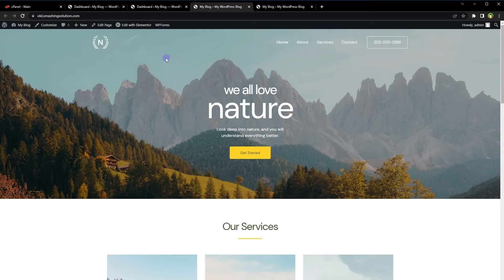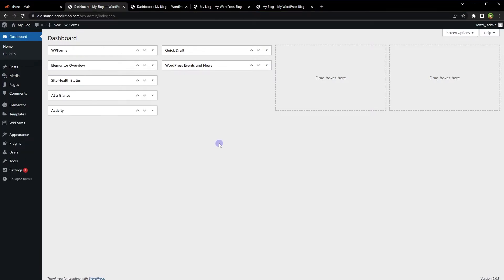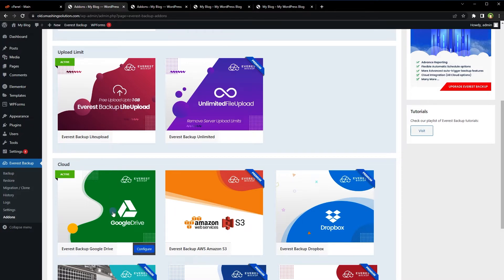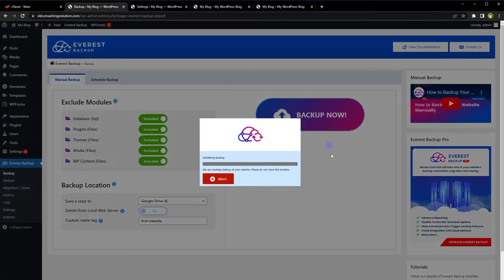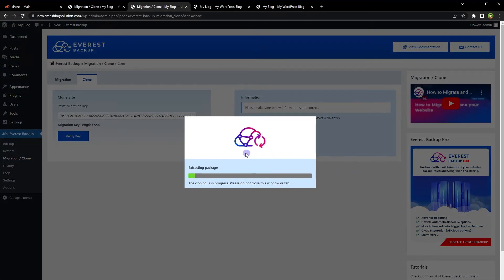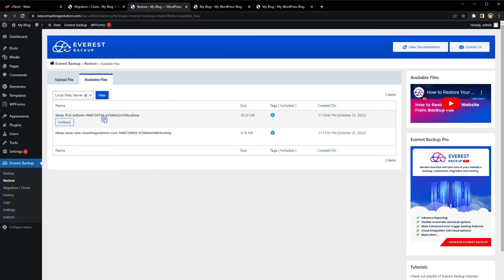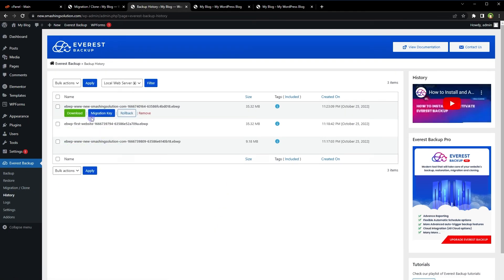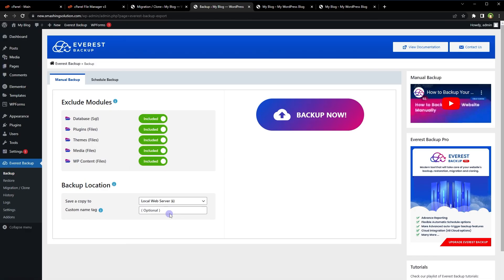Migrate Wordpress Website Free | Migrate using Migration Key | Copy Paste Wordpress Site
This tutorial shows how to migrate wordpress website free, copy paste wordpress site, clone wordpress website free, backup wordpress website free using all in one wordpress migration plugin that is absolutely free. You can backup wordpress site to local computer or backup wordpress site from cpanel or whatever you like.

This wordpress backup and restore plugin makes it so simple to backup, clone, migrate wordpress to localhost, to web server, to Google drive and more. WordPress backup is something that should not be taken lightly. Services and plugins that offer hassle free wordpress backup and migration are important. I am going to share yet another wordpress backup plugin that offers a lot even in their free tier.

It features:
- One click wordpress backup and restore
- Automatic schedule backup for wordpress
- Database, themes, plugins, media files backup
- Backup in single file and restore wordpress from single backup file
- Cloud destination backup for wordpress
- Backup wordpress over cloud
- Wordpress backup to Google Drive for free
- Single click migration and cloning for wordpress
- Migrate wordpress by only using migration key

Go to plugins and search or 'Everest Backup'. You will find 'Everest Backup – WordPress Cloud Backup, Migration, Restore & Cloning Plugin'. Install and activate it.

After installation, first of all go to addons.
Enable 'Everest Backup Liteupload' addon. It will enable 1 GB of free backup upload.
Enable 'Everest Backup Google Drive' addon.

Now we are set. We have increased upload limit for free version. We have enabled Google Drive backups.

Go to plugin settings. We can auto remove backups after preferred days or keep it forever. We can exclude files from backup. We can take backup locally that will be stored in site in a separate directory. Or we can take backup to Google Drive for free. We can schedule backup daily, weekly or monthly.

Take backup locally or to Google cloud. Go to another wordpress site, install same plugin and use migration key from old website to copy that website to new server. This plugin makes it so simple to backup and restore wordpress.

It takes care of website's backups, restoration, migration, and cloning. It is fastest and most easy-to-use cloud-based storage backup plugin. In a few clicks connect with cloud storage and Schedule wordpress backup easily.

- Manual and Automatic Backups
For automated backups, choose a date and time, or manually generate a backup at any time with a simple click. Similarly, the backup data can be restored with a single click.

- Backup on Google Drive
Google Drive cloud service can be used to securely store wordpress backups for free.

- Migration and Cloning
Install and activate Everest Backup on both websites, create and transfer a backup file from the first to the second. Use “magic link” to make things easier. No need to download and upload your files from your computer.

- Advanced Reporting
Notify you, when Everest Backup completes or requires attention, ensuring that you always have a current and complete backup of your website.

- Human Readable Logs
All of backup logs are human-readable, which allows you to get the information happening on your backup files without the need for technical assistance.

- Multisite Compatible
Everest Backup Plugin also supports WordPress Multisite backup. Add an individual site as a subsite of a multisite and backup and restore the entire WordPress Multisite Network in the free version.